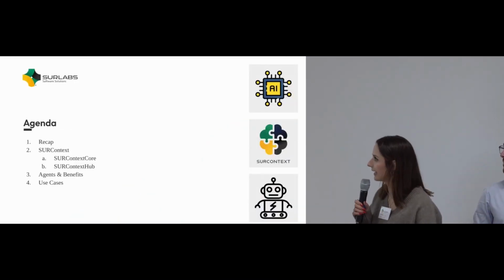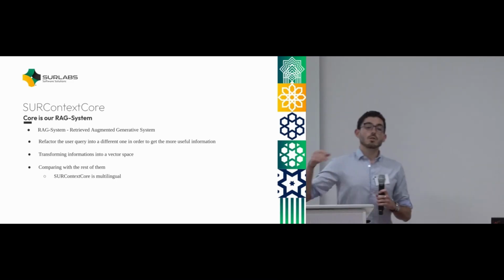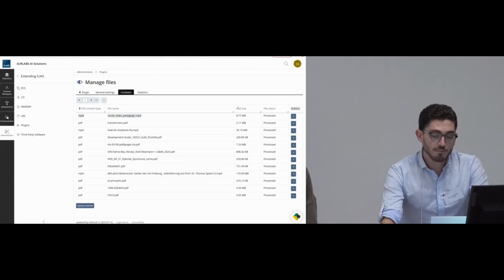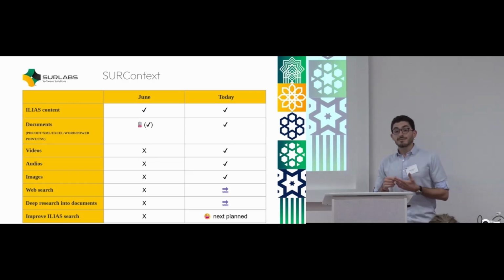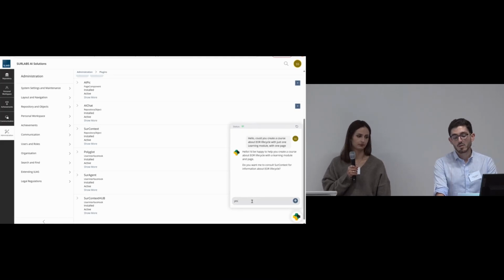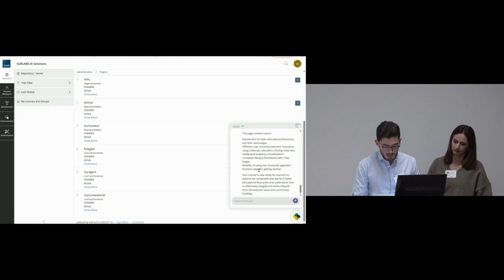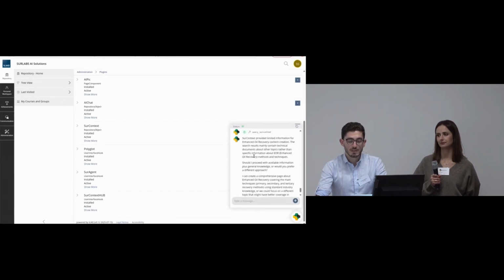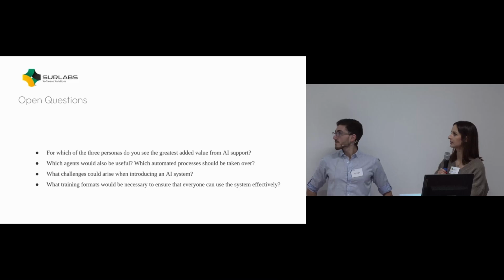Automated. Supported. Empowered. AI Agents for Education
Presentation by Nicole Dobosz und Sergio Santiago about AI agents and plugins for ILIAS.